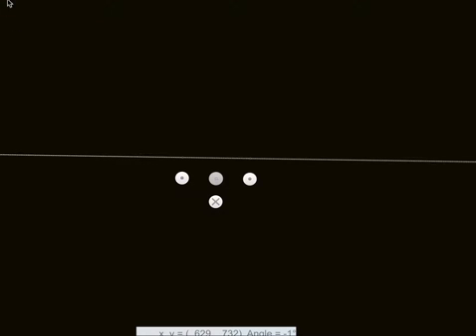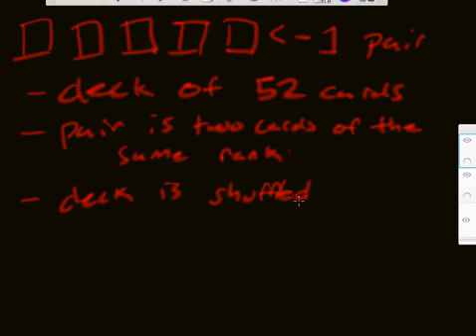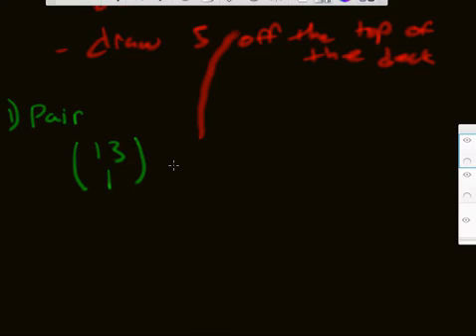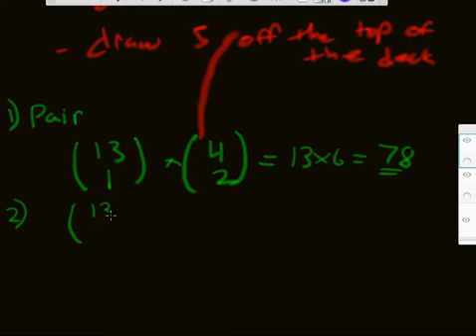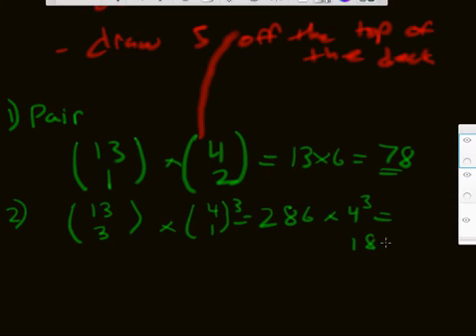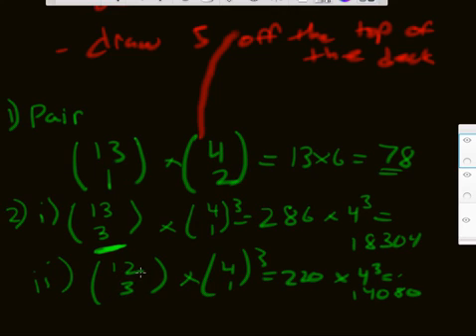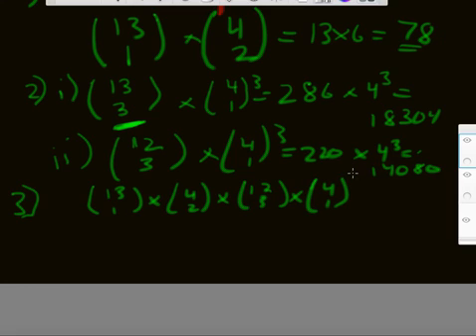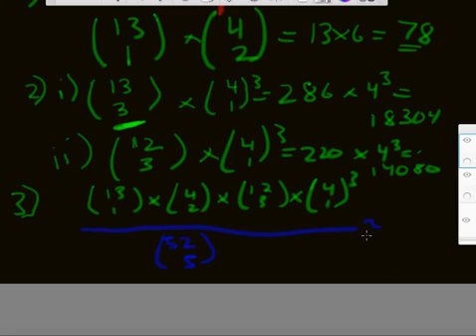Probability of exactly 1 pair in a 5 card hand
Calculate the probability of being dealt exactly 1 pair in a 5 card hand from a shuffled deck of playing cards (52 cards, 13 ranks, 4 suits).

Not convinced by the result? Here's another blog post, in which i explain how to run a simple computer program (in python) that empirically verifies this result